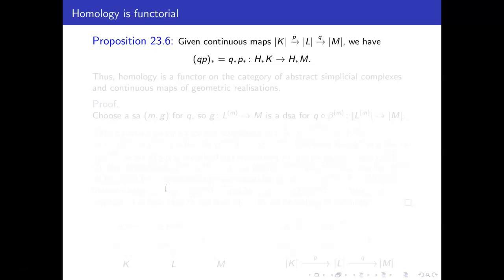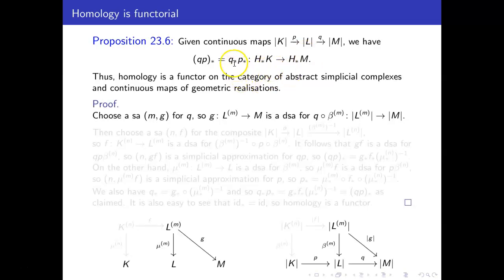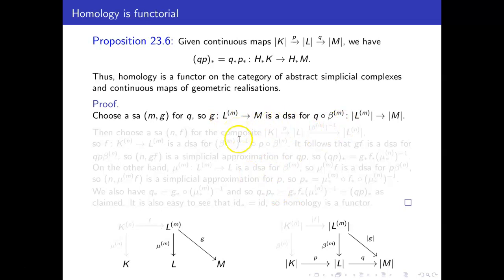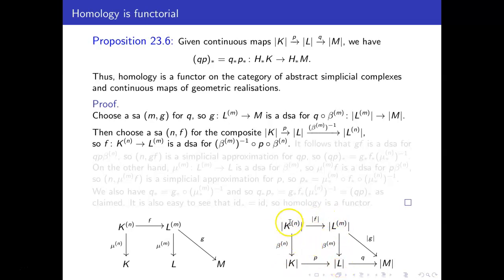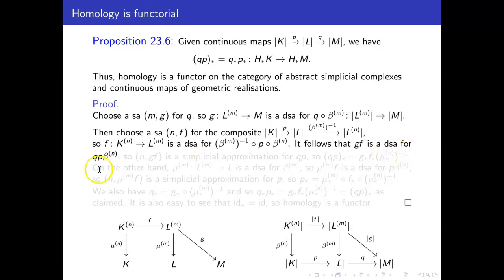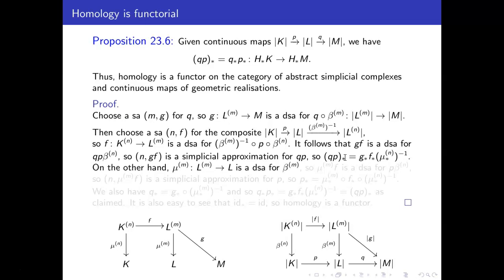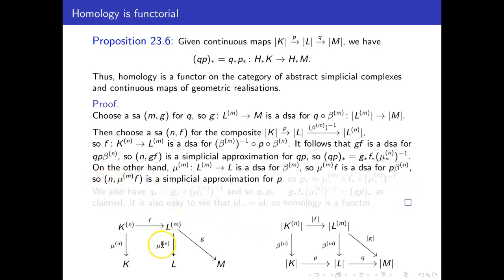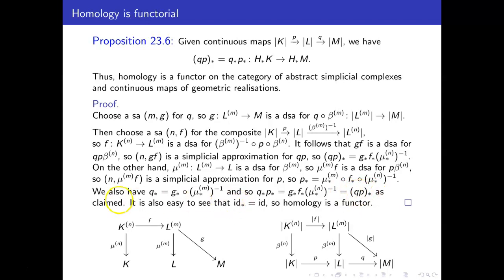Homology is functorial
This covers Proposition 23.6